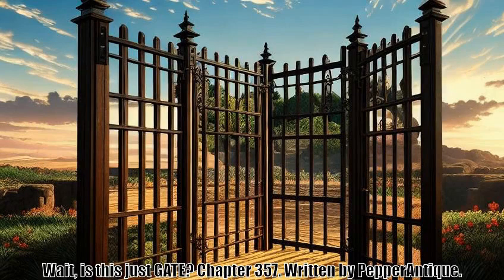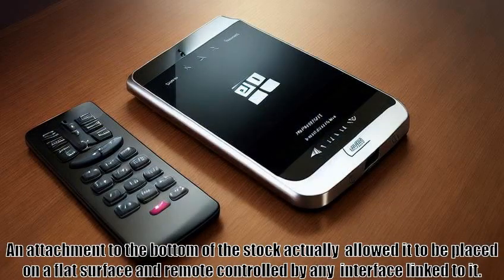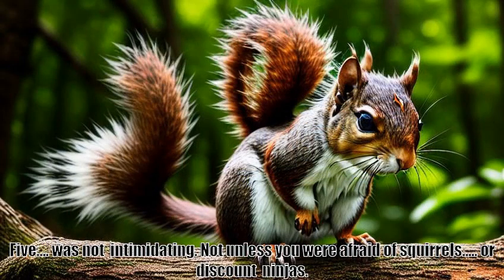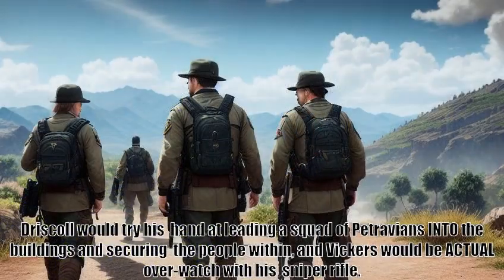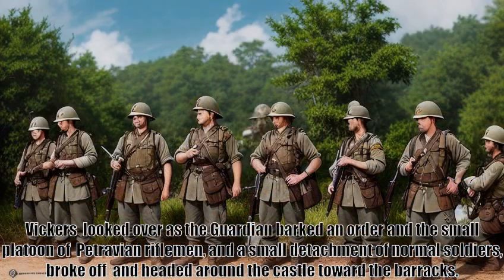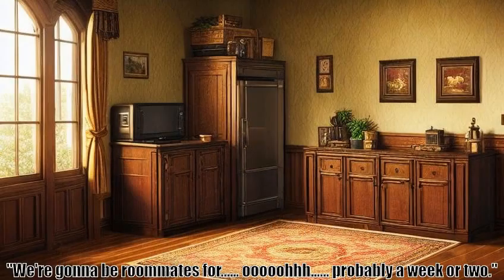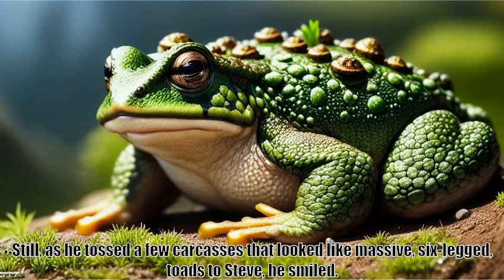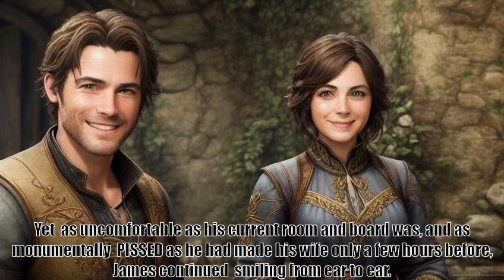Wait, is this just GATE Chapter 357